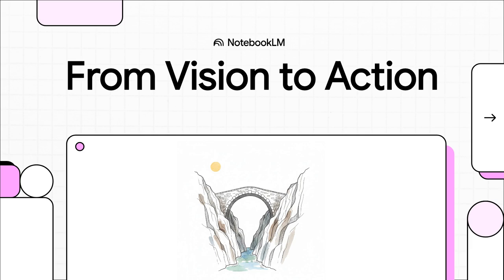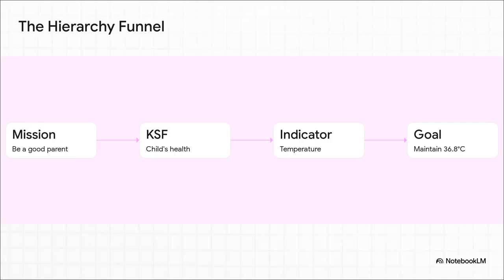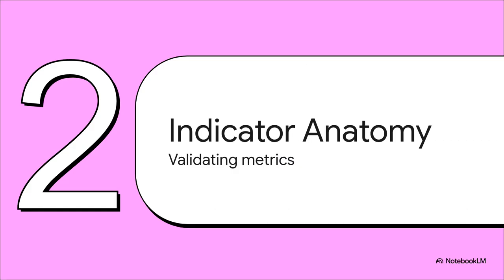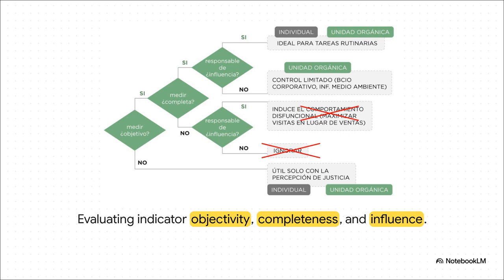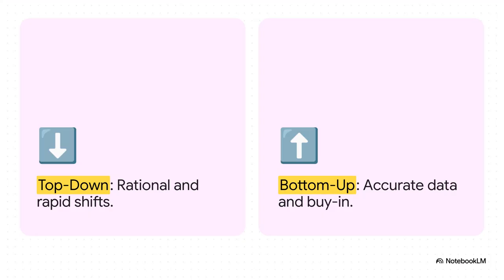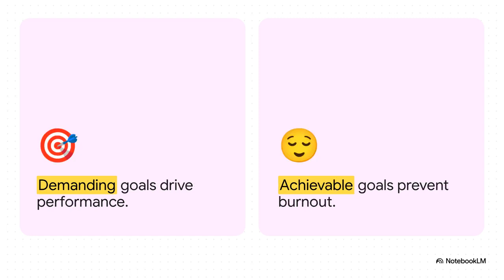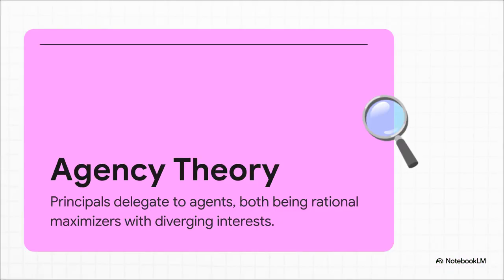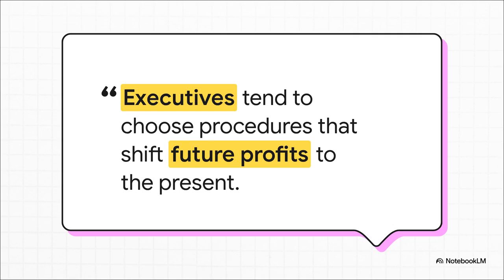NLM UT8 S4 From Vision to Action